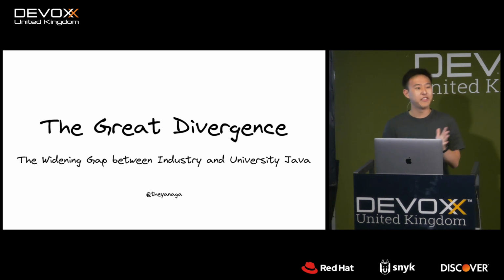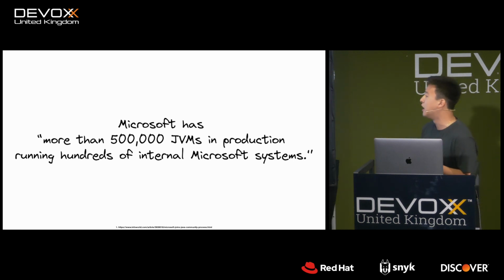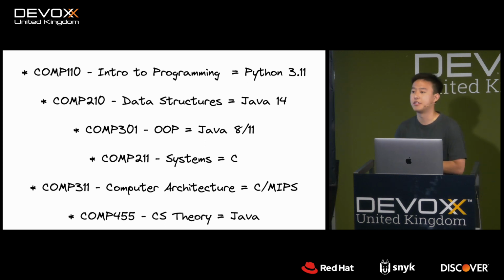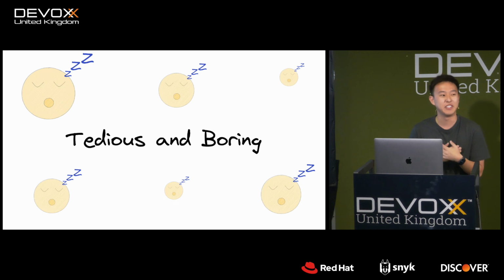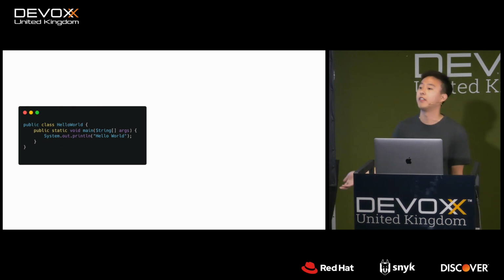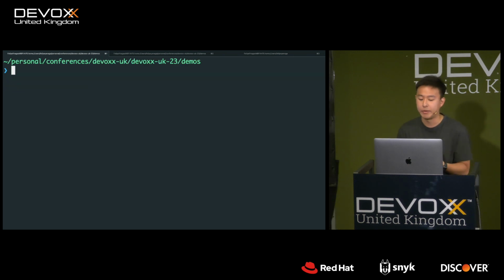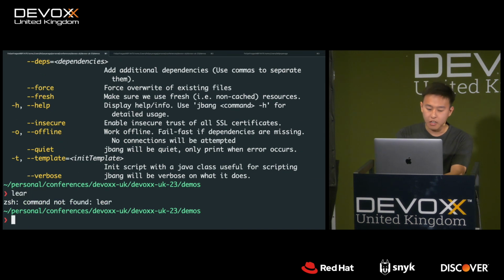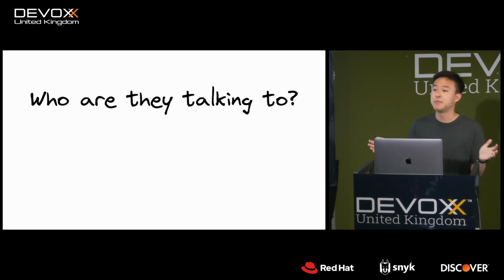The Great Divergence - The Widening Gap between University and Industry Java by Felipe Yanaga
Every year, there’s always at least one “Java is dead” debate in my Twitter timeline. People have been trying to discard Java for years, but to no avail. Java, in the industry world, is very much not dead. Emerging frameworks and technologies, such as Quarkus and GraalVM, along with the constant updates to the language provided by the new 6-month release cadence make sure that Java is constantly evolving and up-to-date with industry trends.

However, Java in today's universities is as dead as it can get. Even though there is a lot of innovation going on, universities never get to use those in the classroom. You can hardly find any educational institution that uses past Java 8, and students are bound to learn the “old” Java, which they despise, imprinting them the idea that Java is dead, or dying, and too old-fashioned for “modern” development.

In my capacity as teaching assistant at the University of North Carolina at Chapel Hill, I am trying to change this perspective, showing students that Java is very much alive and modern. In this talk, I hope to be able to share with everyone the calamitous way Java is being taught at universities, how I’ve been working to change that and how you are also able to help!